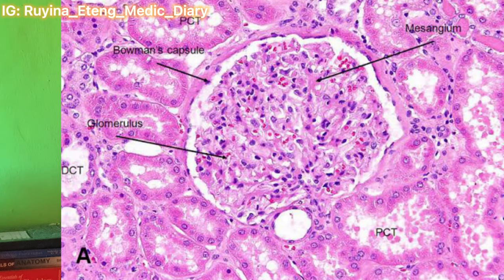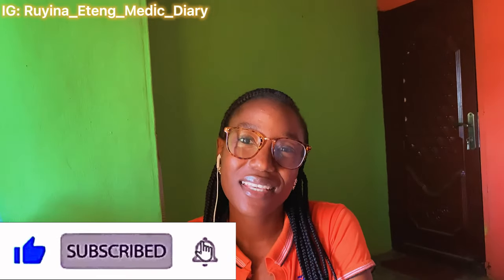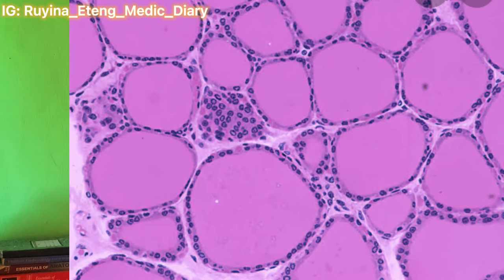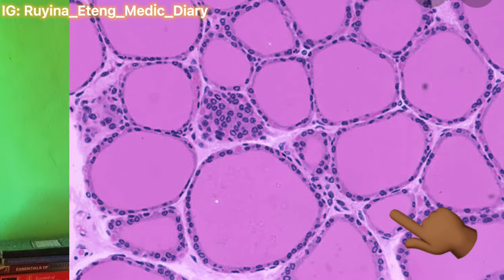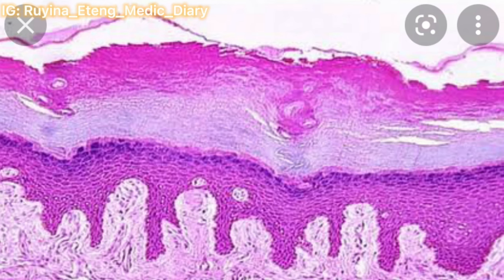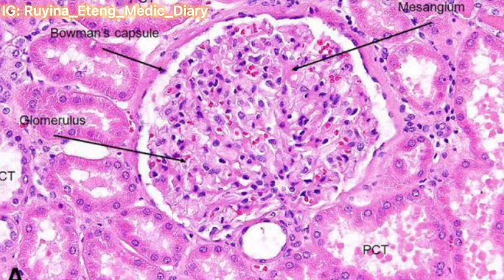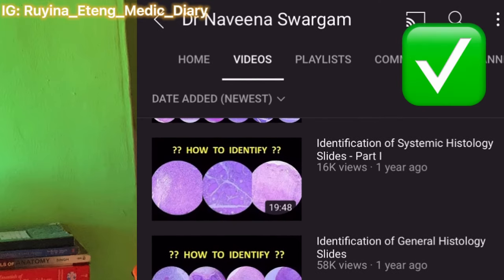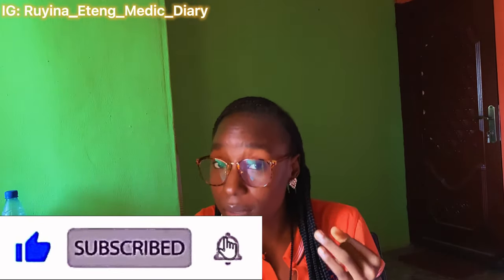HISTOLOGY PRACTICAL STEEPLECHASE EXAMS TIPS&TRICKS||How to have distinctions in Practical Exam 🎉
In this video I talked about how to ace histology steeplechase practical exams!! I mentioned what i regret not doing in my time and what I did that worked for me ❤️❤️

-Anatomy Practical Exam
-how to pass histology practical
-Histology steeplechase exam tips
-Histology steeplechase
-How to answer anatomy exam questions
-How to answer Histology practical exam questions
-How to answer anatomy questions
-Anatomy tips and tricks
-300L MBBS Student in Nigeria
-Distinctions in Anatomy
-How to get distinctions in Anatomy
-How to get distinctions in histology practicals
-Gross anatomy tips
-demonstration of steeplechase in histology
-steeplechase questions
-steeplechase practical exams
-steeplechase exam histology
-Gross anatomy exam tips
-How to answer Anatomy Essay Questions
-Histology
-Anatomy Practical tips
-mbbs exam strategy 1st year distinction
-Anatomy Practical Exam
-Histology exam tips
-Embryology exam tips
-How to answer histology
-how to answer Histology practical exams
-Histology slides
-Histology slide identification
-steeplechase Medical School
-steeplechase anatomy
-Histology steeplechase
-mbbs practical
-200lvl Medical Student
-200L Medical Student
-200 level medical student
-300 level medical student
-300 level medical student in Nigeria
-steeplechase mbbs
-how to prepare for a steeplechase
-how to ace in practical exam

Hi Fam!!❤️ You can now become a VIP of my Channel❤️ There are different VIP levels and perks for EACH level❤️

- Bronze VIP
- Silver VIP
- Gold VIP
- Diamond VIP
- VVIP